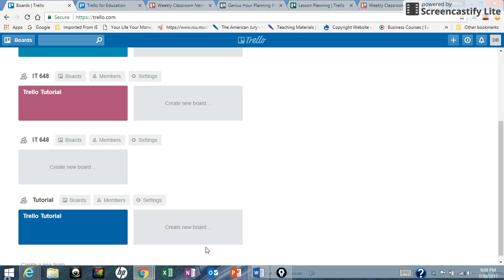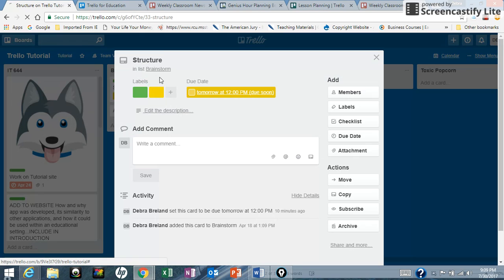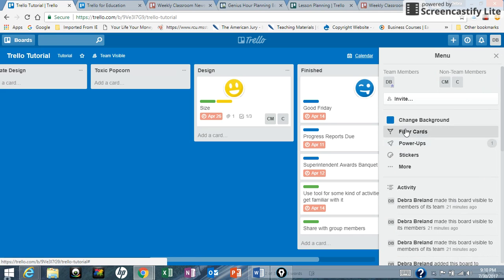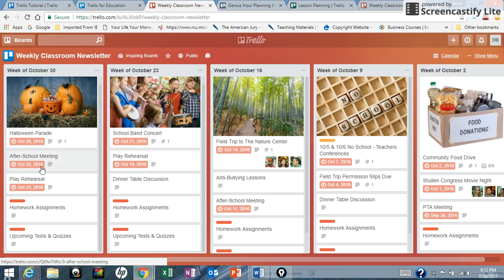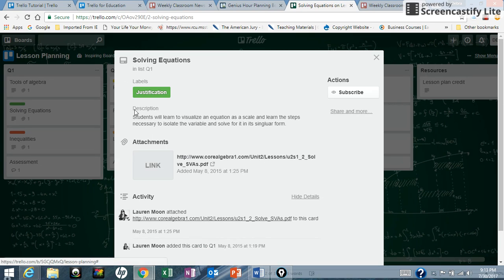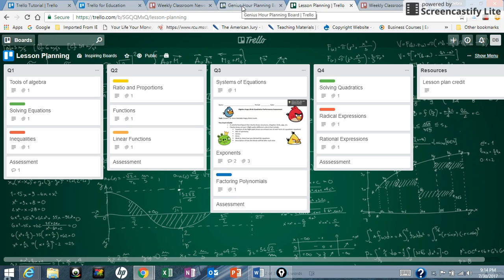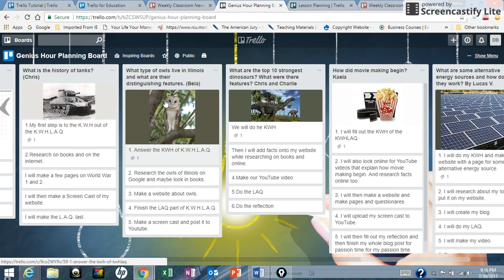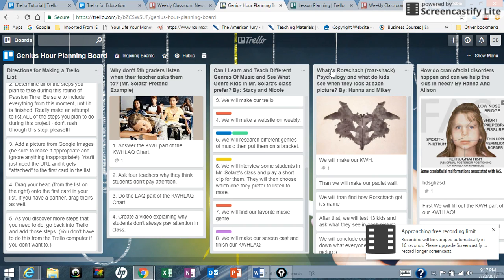Jul 30, 2017 9:17 PM